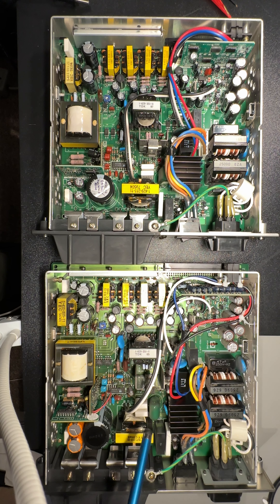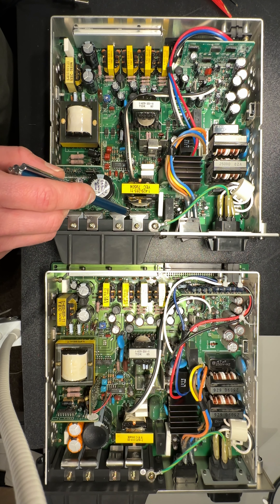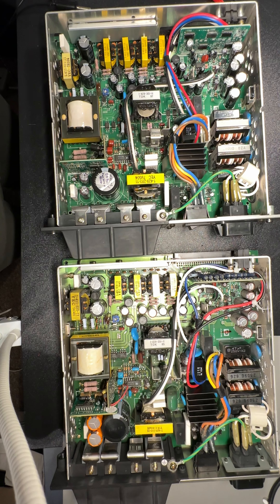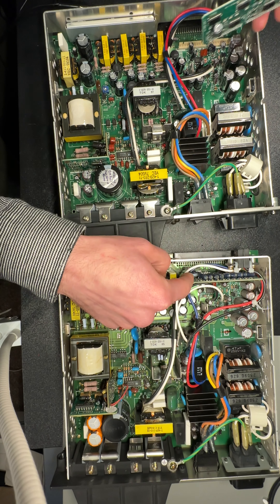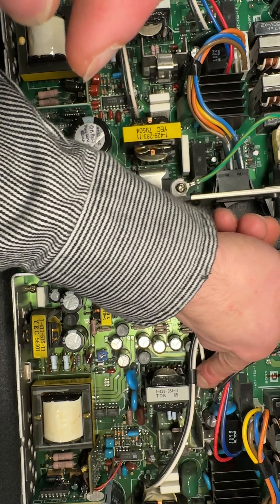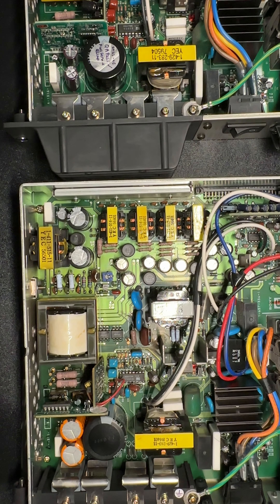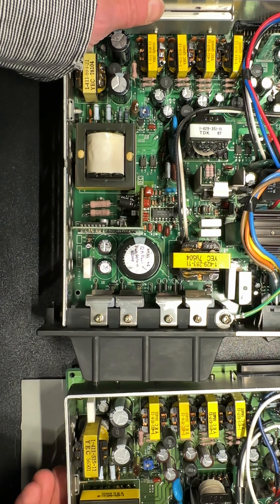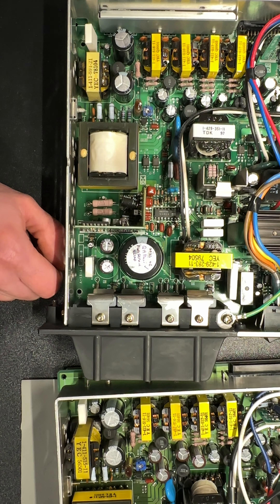Comparison of different revision G Power supply boards for SONY BVM-20F1E